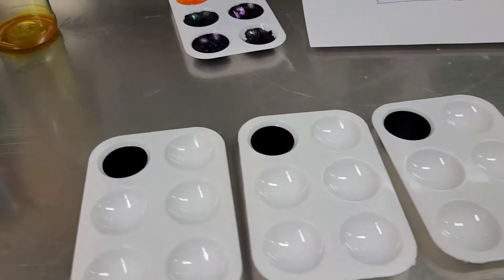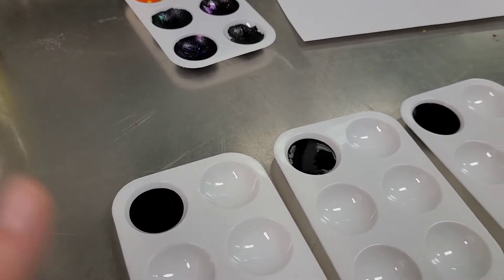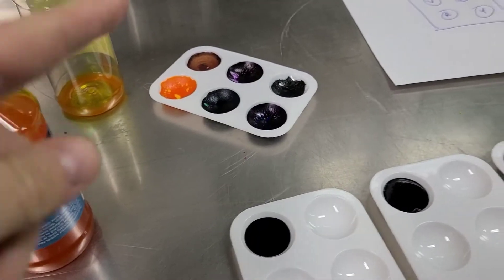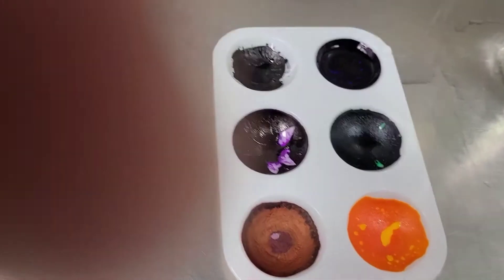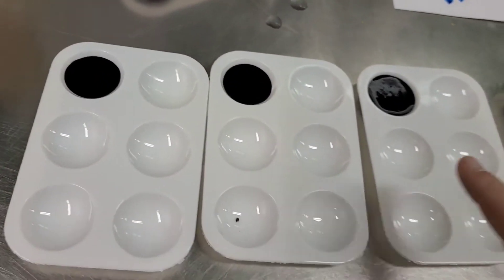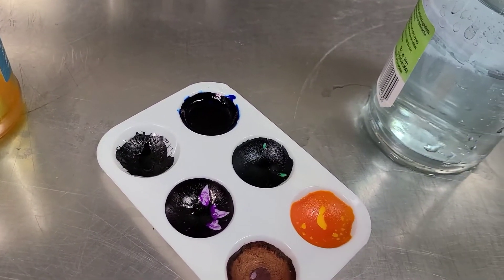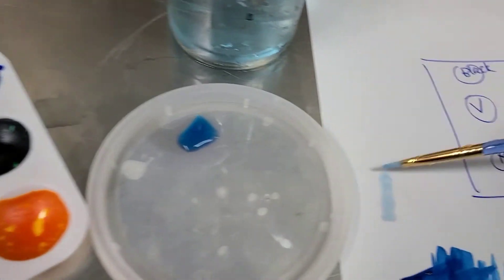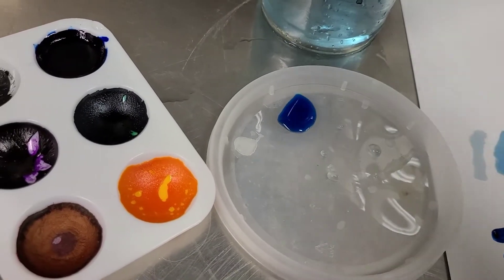How I managed to survive the great watercolor shortage of 2020 as an art teacher